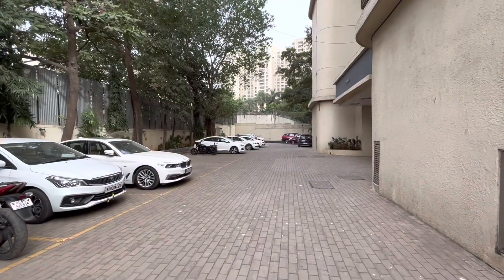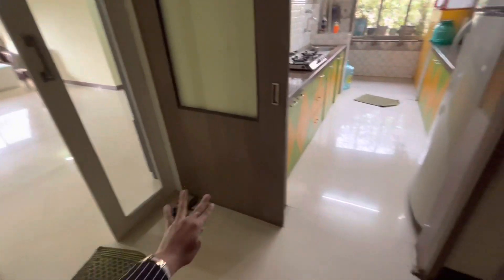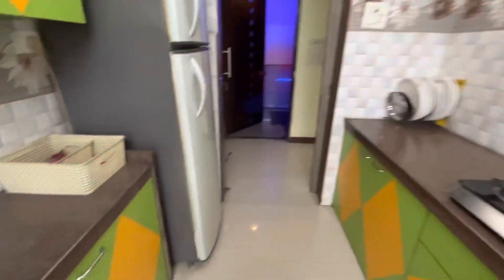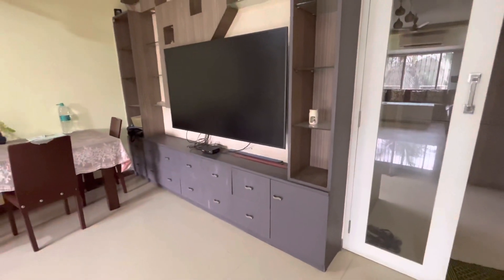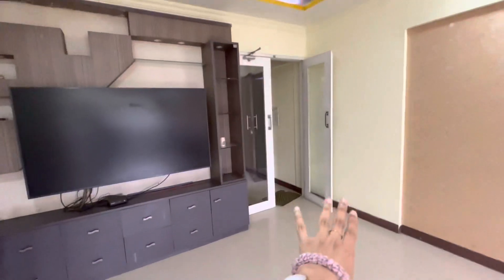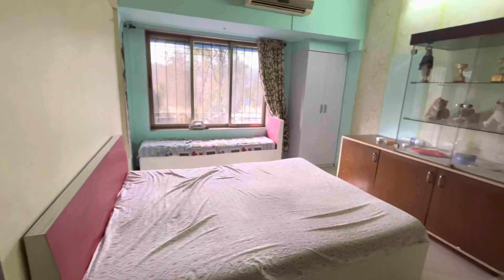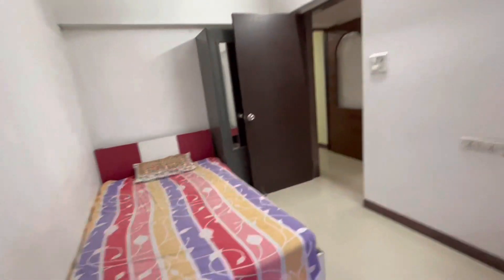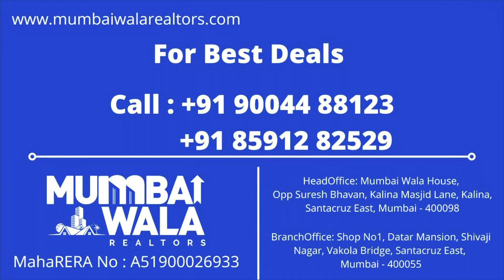2.5BHK in Chandivali Powai at a Distressed price | Call Mumbaiwala Realtors : +91 9004488123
1074 Carpet Area
2.5 BHK with Car Park
Near to Powai in New Building
Kids play area
24*7 Security
Gas pipeline